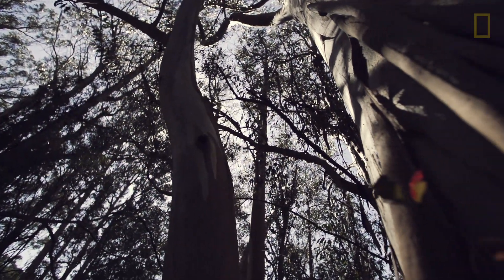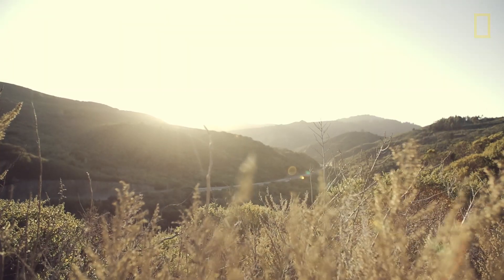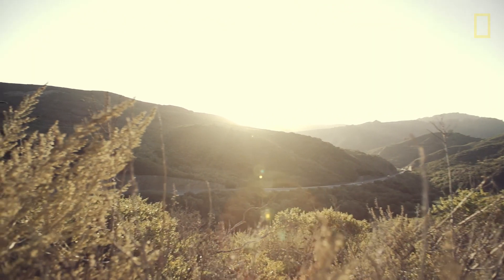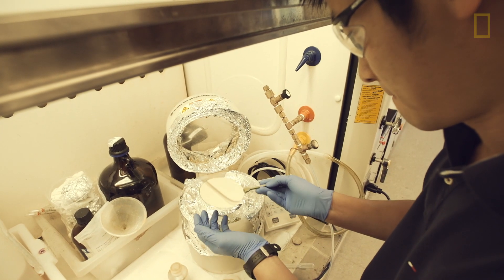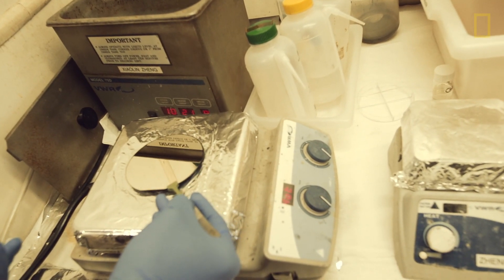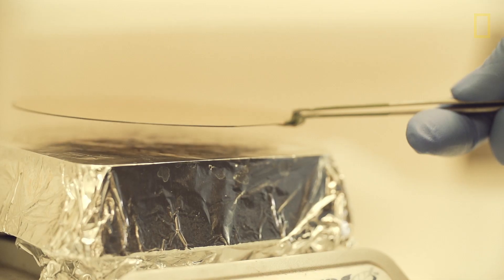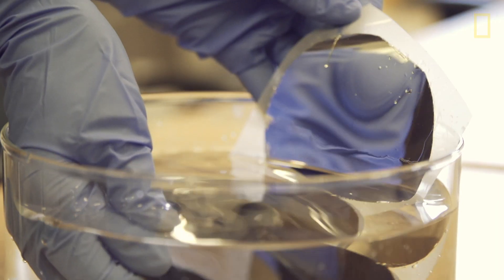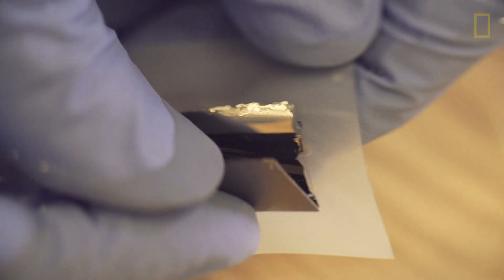Incredible Solar Stickers Capture Sun's Energy | National Geographic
Peel-and-stick solar cells developed by National Geographic 2014 Emerging Explorer and Stanford scientist Xiaolin Zheng could revolutionize the way we harness the immense energy of the sun. With her innovation, solar power is advancing from lightweight solar panels to tiny stickers that could charge your mobile phone.

The Explorers Project chronicles the work of National Geographic's Emerging Explorers—tomorrow's visionaries who are making discoveries, making a difference, and inspiring people to care about the planet.

DIRECTOR: Kat Keene Hogue
EDITOR: Julia Wall
COMPOSER: Matt Brandau
EXECUTIVE PRODUCERS: Mike Schmidt, Jason Orfanon, and Jennifer Shoemaker
SENIOR PRODUCERS: Anastasia Cronin and Kristin Wilcox
ASSOCIATE PRODUCER: Alexandra Verville